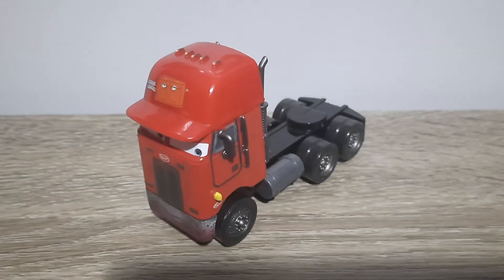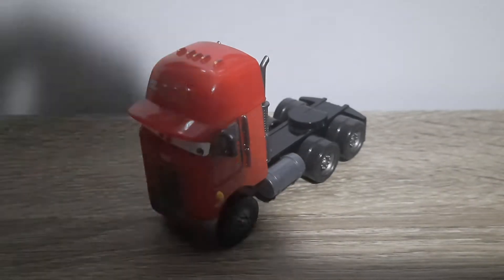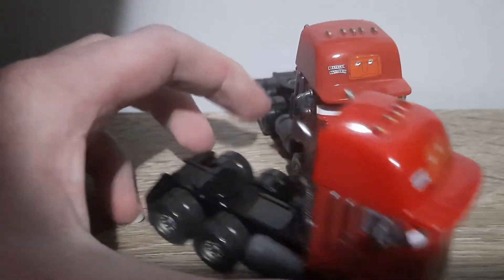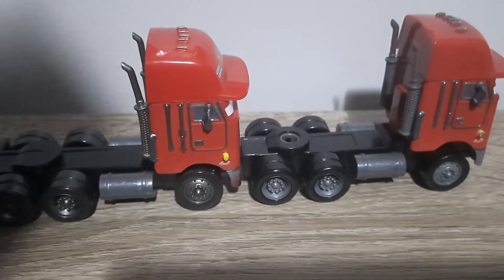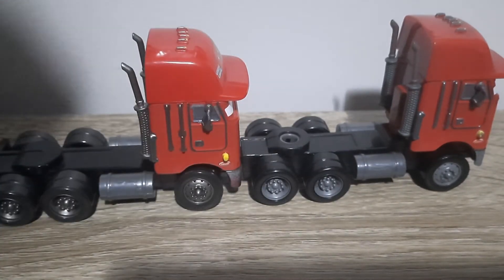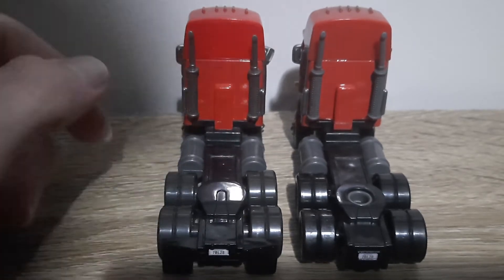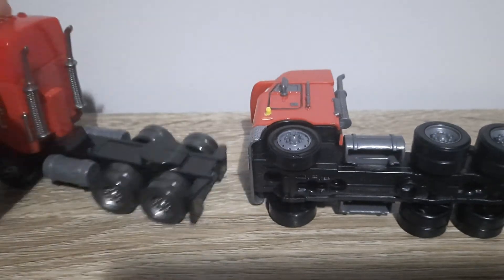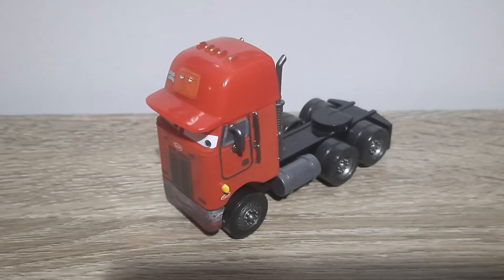Mattel Disney/Pixar Cars Jerry Recycled Batteries Cab (Route 66 Deluxe Semi) Radiator Springs 2017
Welcome to the twelfth season of A Blast from the Past! This month-long series will showcase numerous old die-casts being reviewed, with the occasional newbie being mixed in. Make sure to look out for your favourite die-casts!

Episode 82: Jerry Recycled Batteries